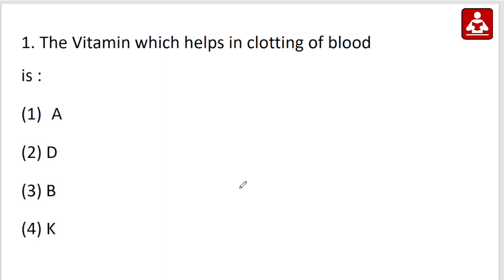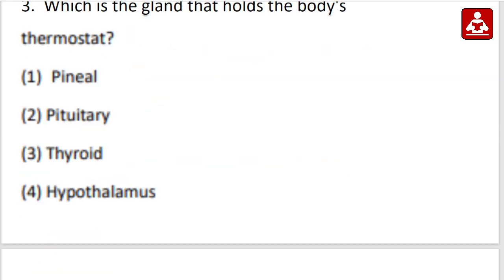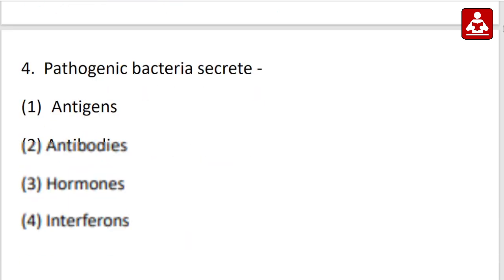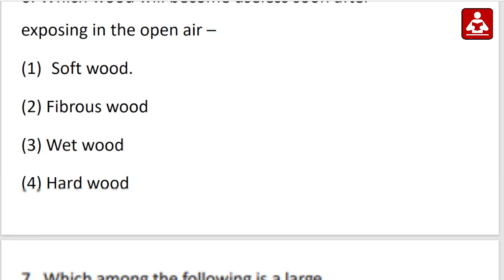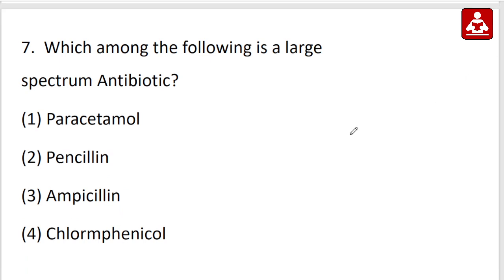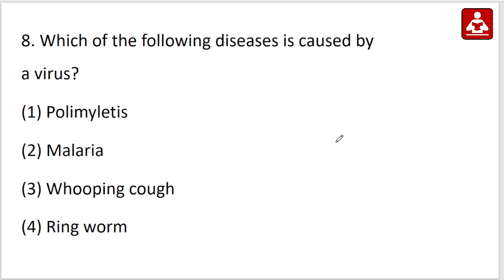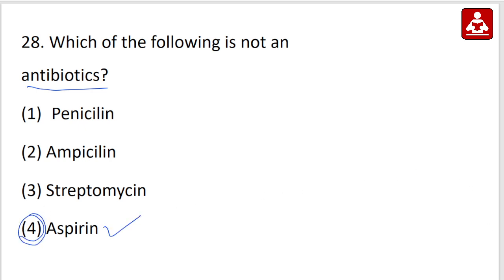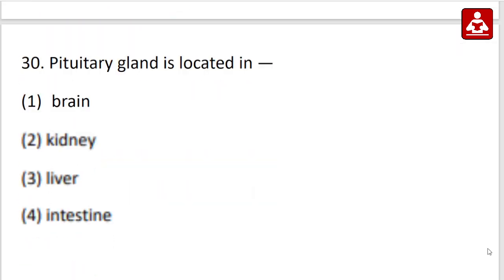30 Questions 30 Marks || GK questions In odia MCQ-11 || ASO/CGL Examination 2022 || Exams odia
Exams Odia YouTube Channel
General Knowledge Questions in Odia for competitive Examination like OPSC ASO / OSSC CGL 2022.
for PDF Join to our Telegram Channel.